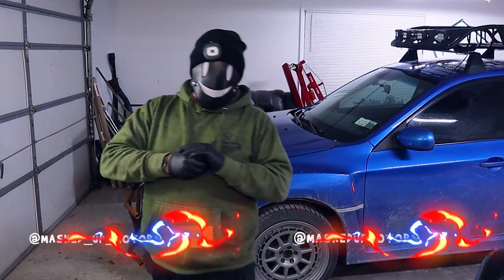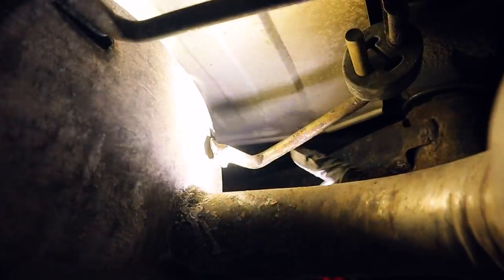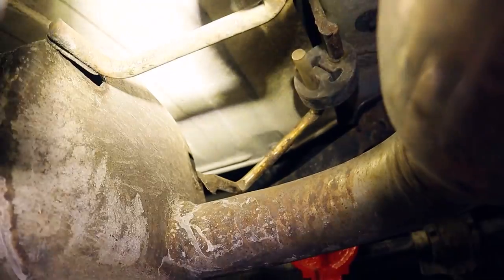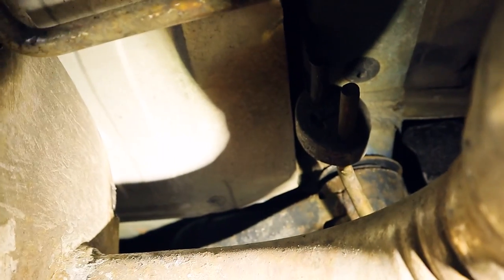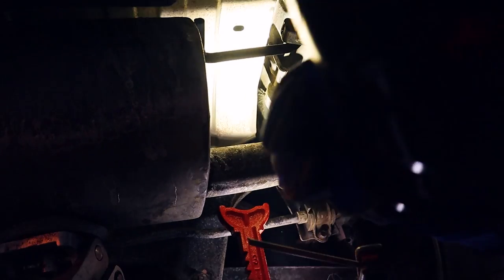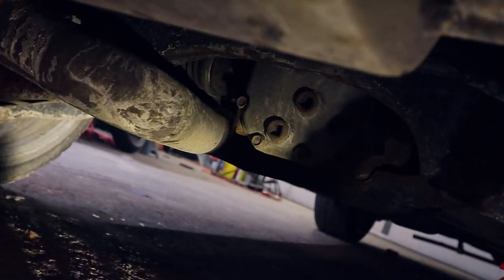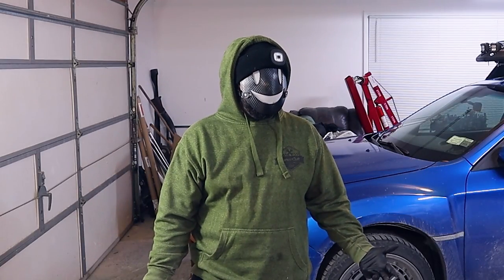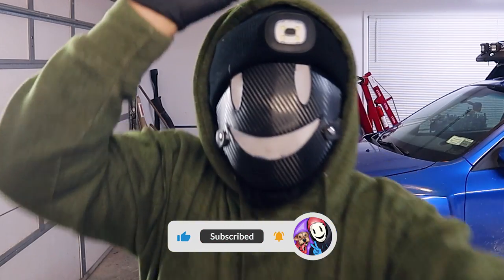3D Printing Car Parts?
Lets go on an adventure and see if we can save money 3D printing car parts

Video editing done by Jeralib Carolina Contreras
Acevedo

best brake pads#slack adjuster
#2002 subaru wrx idle control valve exhaust manifold gasket